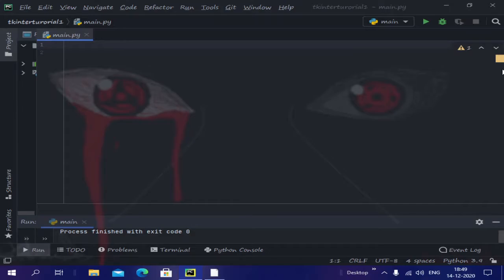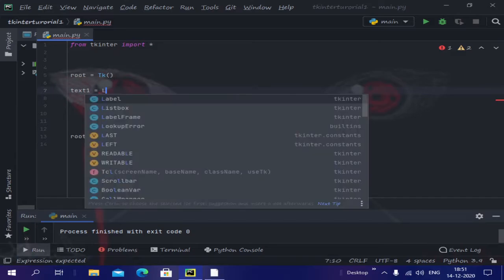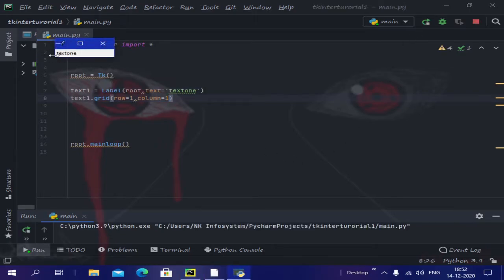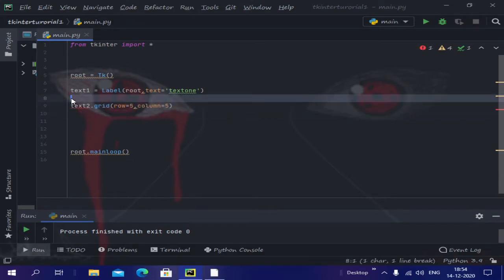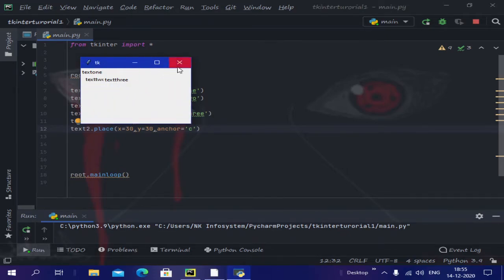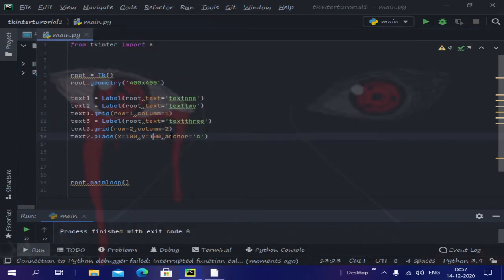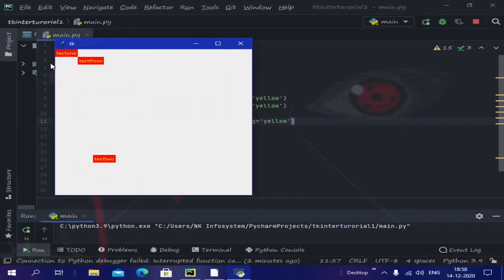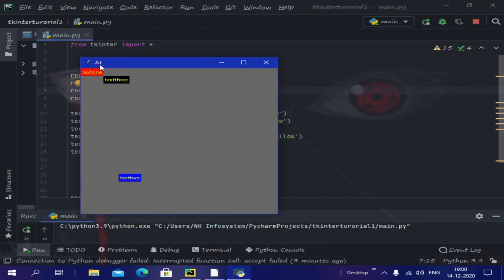tkinter GUI TUTORIAL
Hello guys this is first video of my python Tkinter series

In this video , I am going to teach you some basics of Tkinter Gui
we will create a Label in Tkinter and will  change it's background colour and foreground colour .